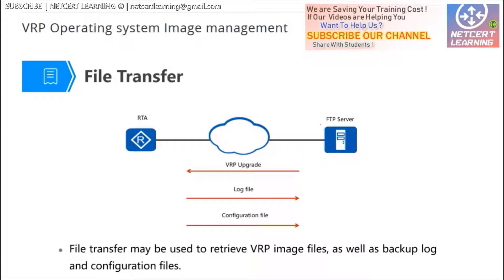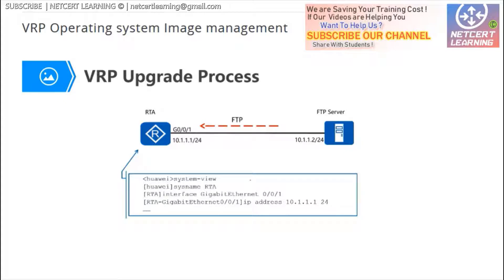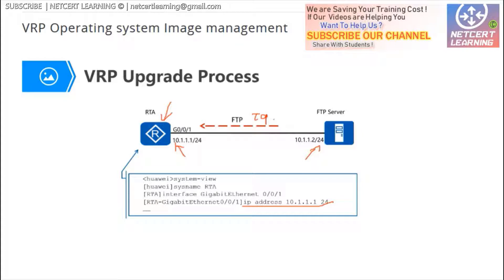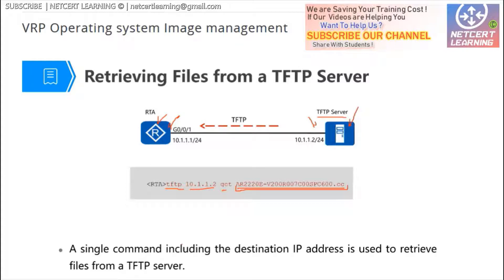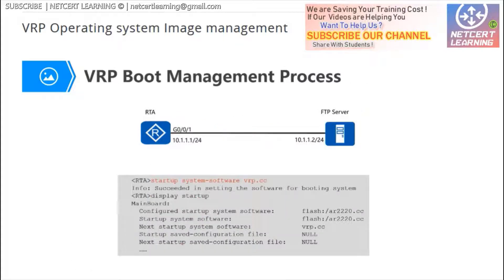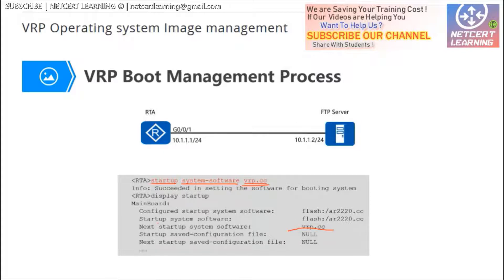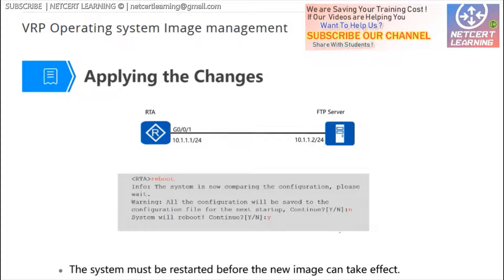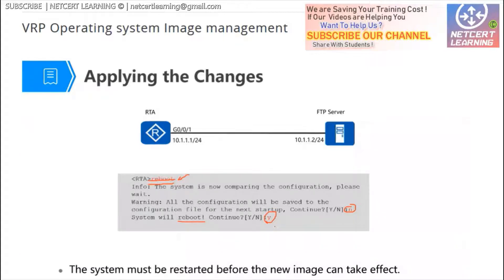Lecture 11: VRP OS image management via FTP & TFTP | HCIA-Routing & Switching Online Course 2019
Lecture 11: VRP Operating system Image management FTP & TFTP | Huawei HCIA-Routing & Switching Online Course 2019

Share the links of videos on Facebook and other Websites.